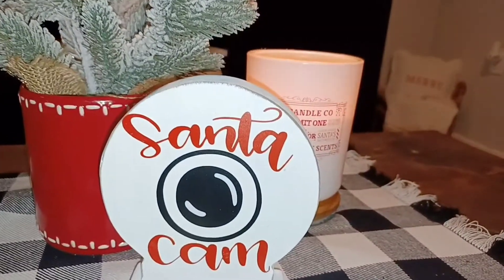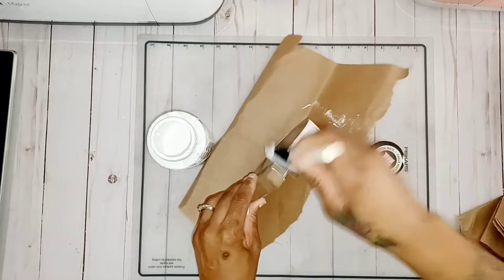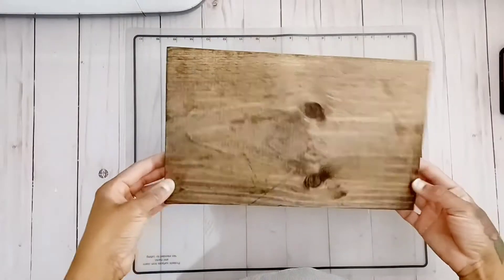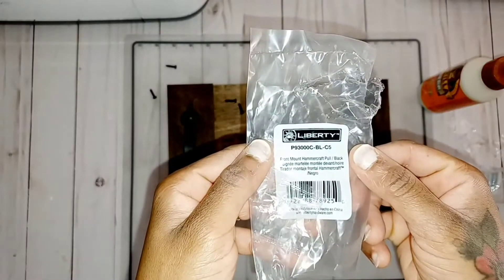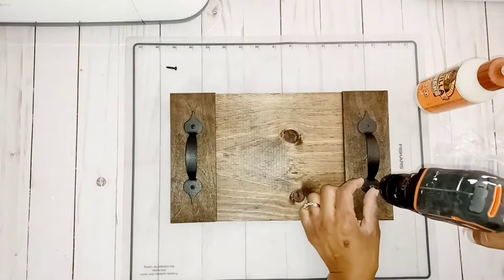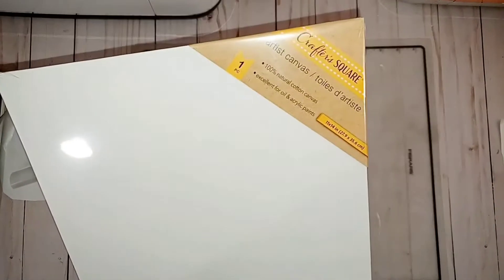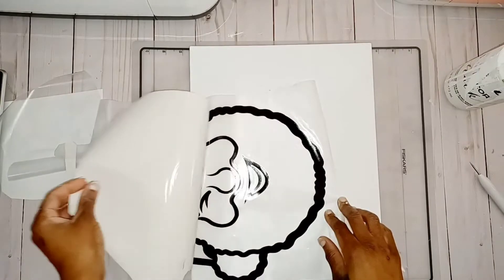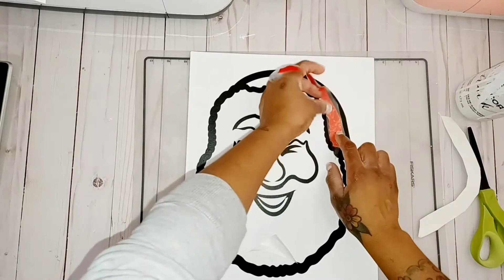diy Christmas decor |cricut Christmas diys| diy quick Christmas crafts